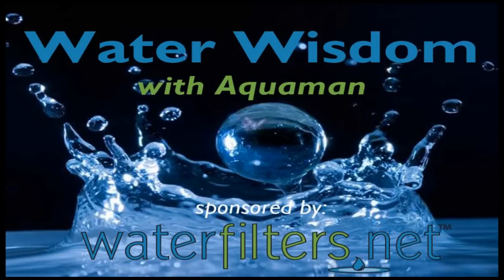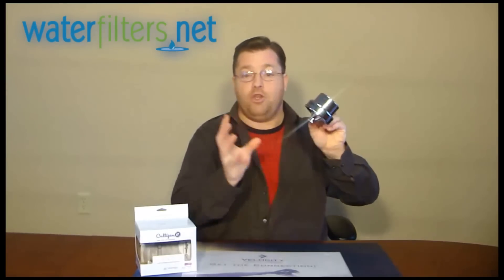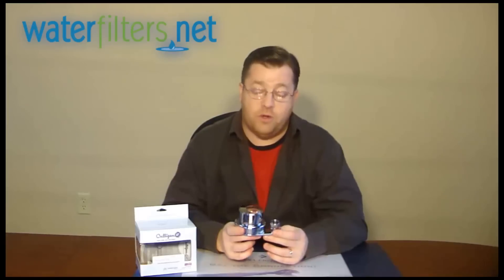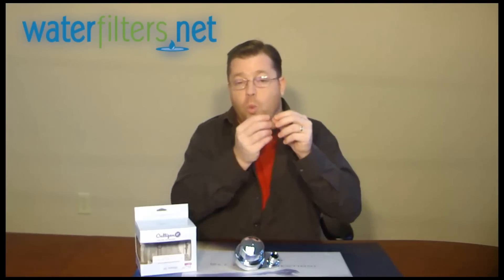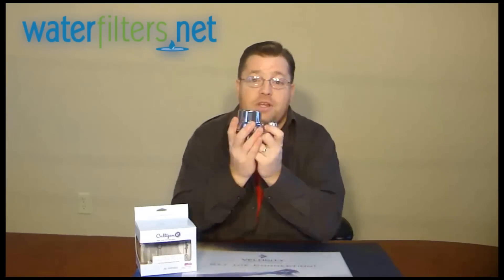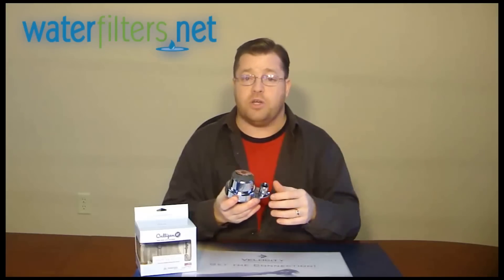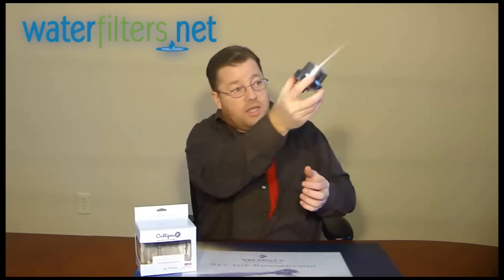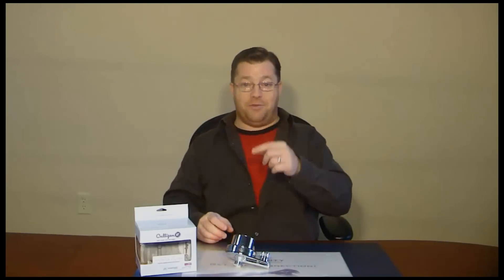Culligan ISH-200 Shower Filter Overview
Aquaman describes the Culligan ISH-200 Shower Filter. The Culligan ISH-200 is a polished chrome shower filter that installs easily without affecting the height or positioning of the showerhead. The Culligan ISH-200 shower filter reduces chlorine up to 97% and also reduces hydrogen sulfide which causes that rotten egg odor. The ISH-200 shower filtration system reduces scale helping to keep your shower stall cleaner. Removing chlorine from water will help to prevent drying of skin and hair and prevents chlorine damage to hair texture and color-treated hair. It also prevents inhaling of and absorption of chlorine during showers. The Culligan ISH-200 is bacteriostatic. The term 'bacteriostatic' indicates that the system limits the passage or growth of bacteria that may already exist in the incoming water. Aquaman is a Water Quality Association Certified Water Specialist. His training and experience have given him a deep understanding of water chemistry and water purification equipment. This enables him to provide scientifically accurate information that you can trust!